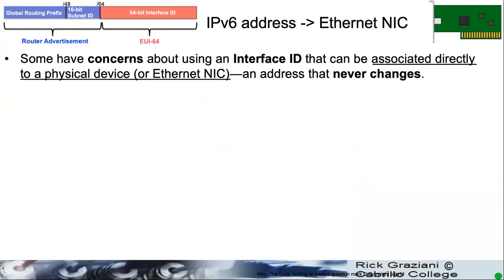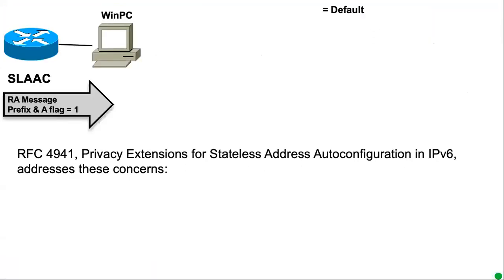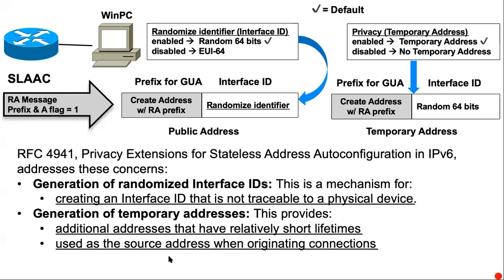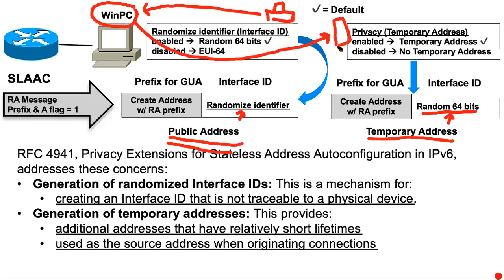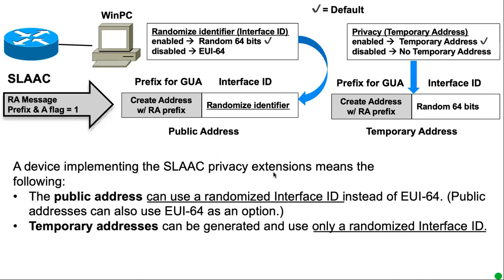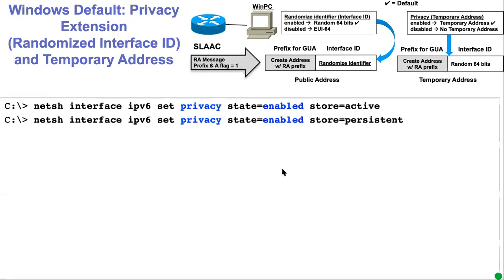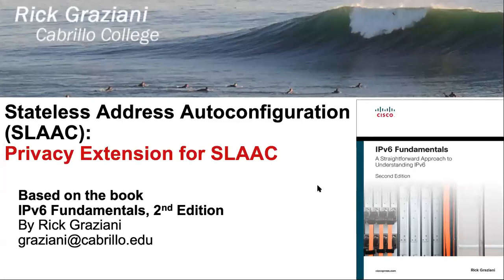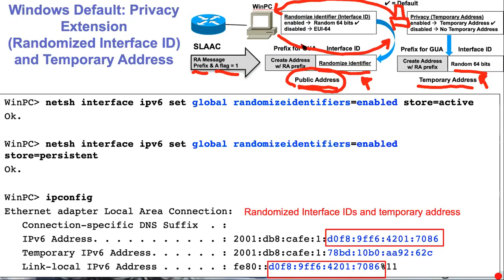9d IPv6 SLAAC Privacy Extension